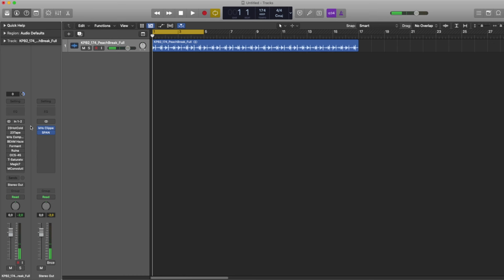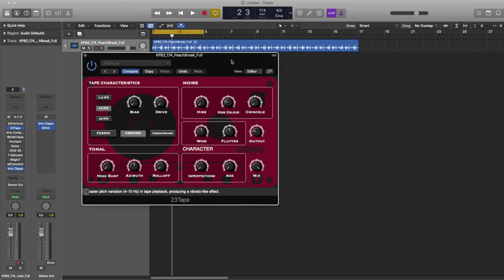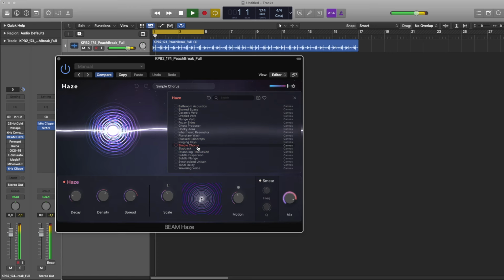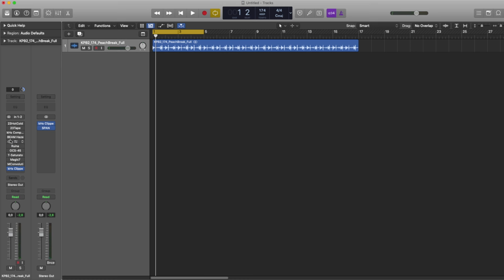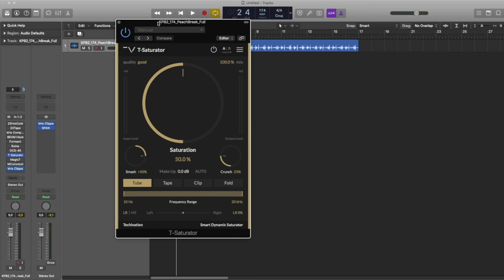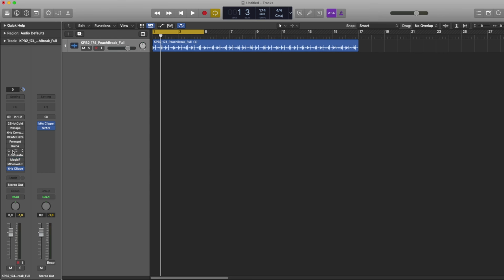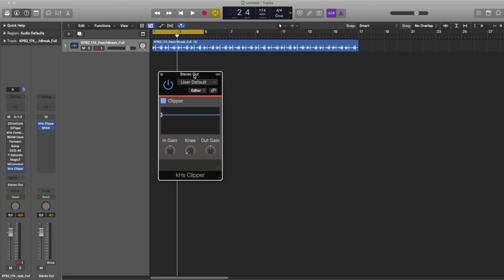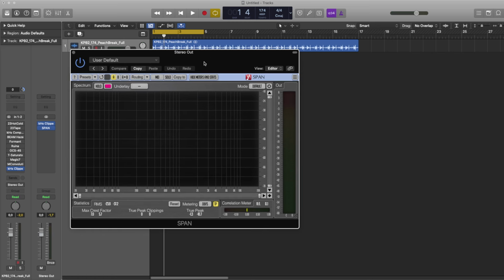TOP 12 FREE PLUGINS IN 2025 (Music Production)